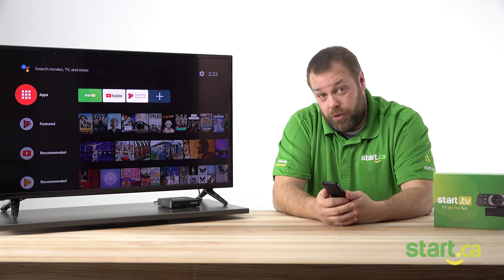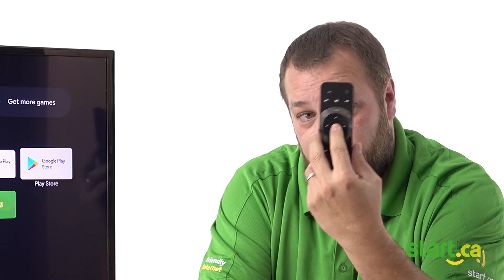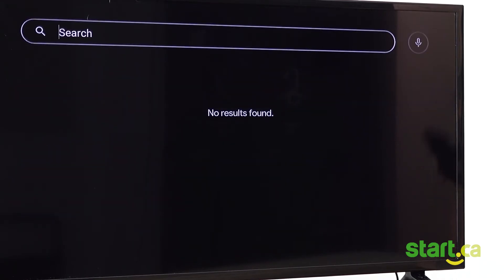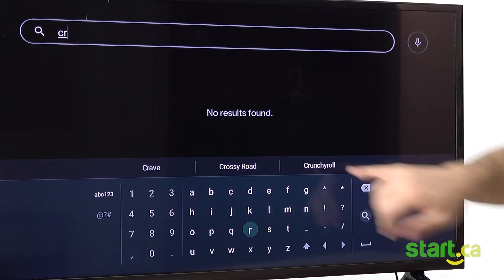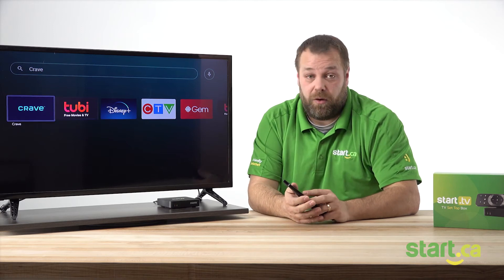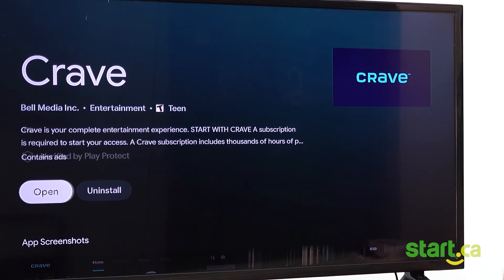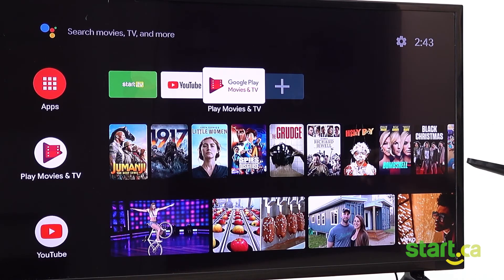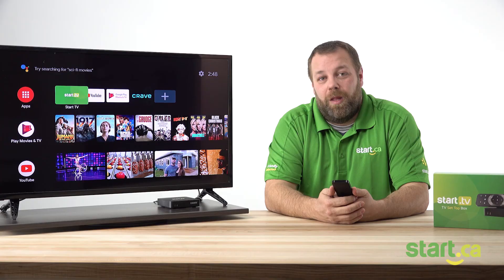How to Install an App | Start.ca Support Videos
Want apps like Crave on your Start TV set-top box but not sure how to download them? We've got you covered with this helpful tutorial.